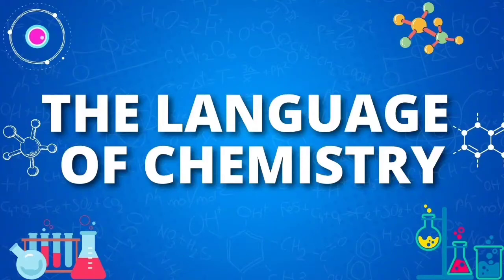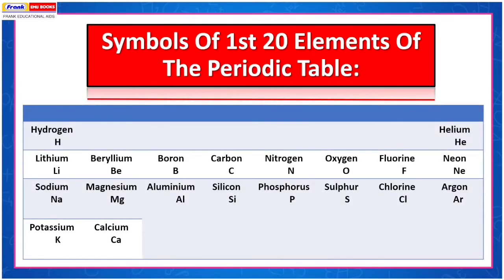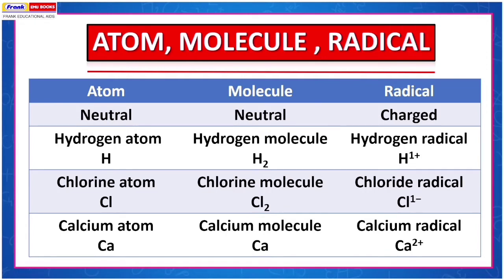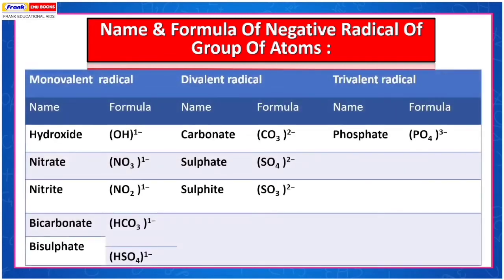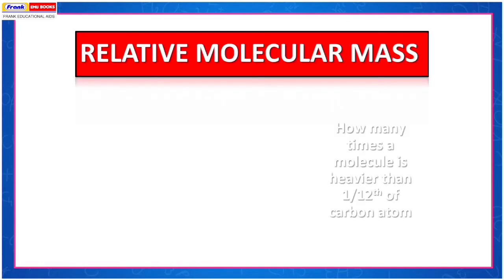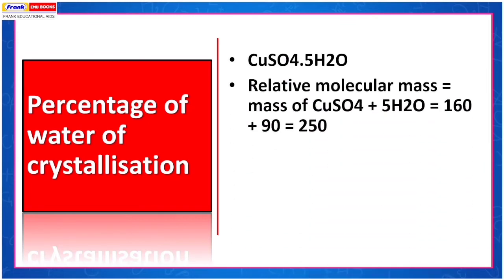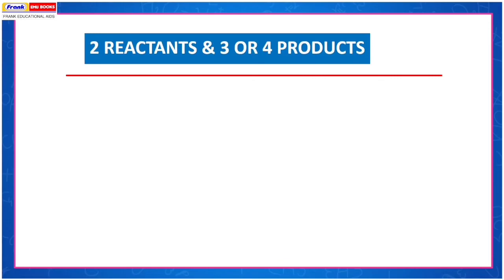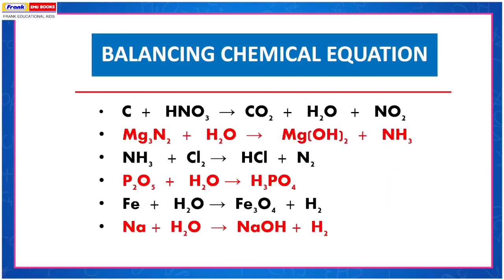ICSE Chemistry 9 - Chapter 1 - The language of chemistry